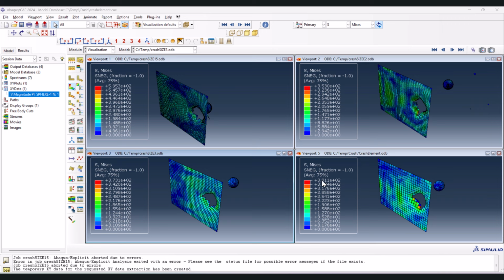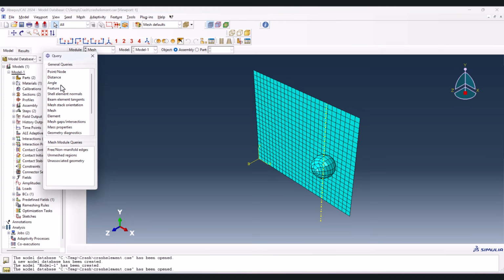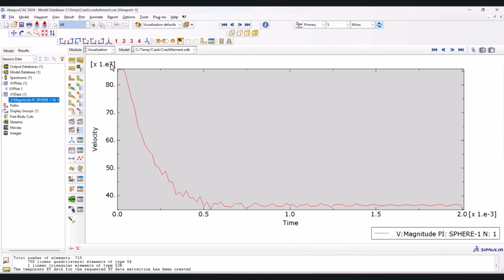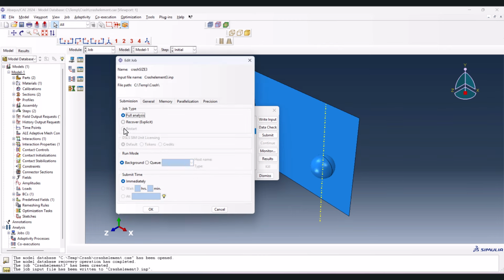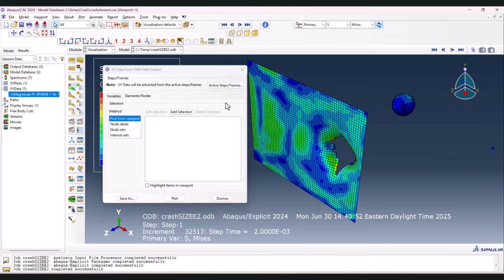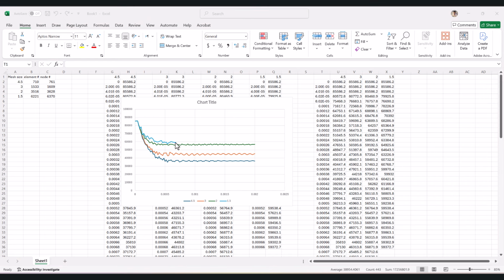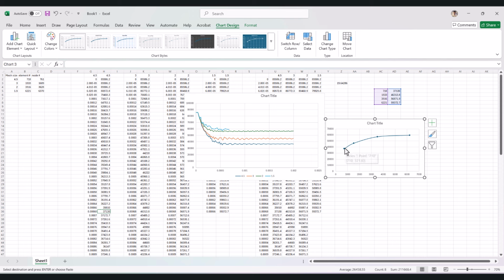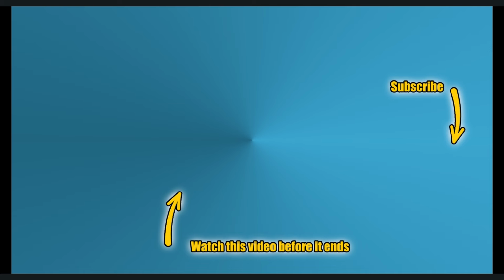Does Mesh Size Matter? Abaqus Simulation Accuracy Test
Does Mesh Size Matter in Abaqus? In this video, I run a full mesh sensitivity analysis to test how mesh size impacts simulation accuracy. Using my crash simulation model, I compare mesh sizes — 4.5, 3, 2, and 1.5 — to see how refinement affects results.

By the end, you'll learn how to:
• Plot force-displacement curves for different meshes
• Calculate error relative to a reference mesh
• Balance accuracy vs. computational cost in Abaqus

If you've ever asked yourself “Does mesh size really matter in Abaqus?”, this is the definitive accuracy test you need.

📂Download the Simulation Files
➡️High velocity bullet impact simulation:

Video Chapters:
00:00 – Introduction
00:52 – Run The Jobs
09:25 – Mesh Sensitivity analysis
14:41 – Outro